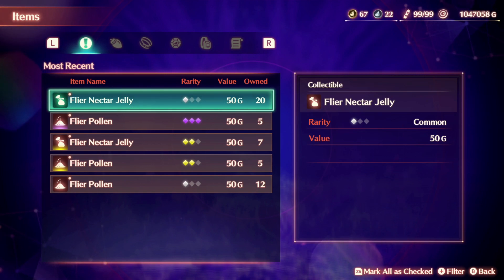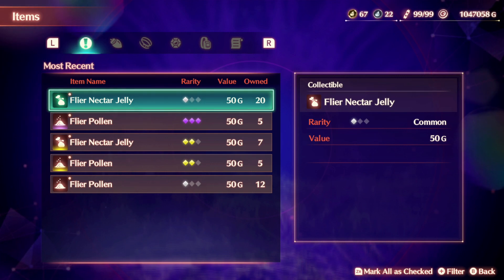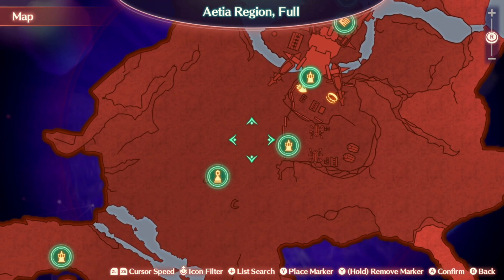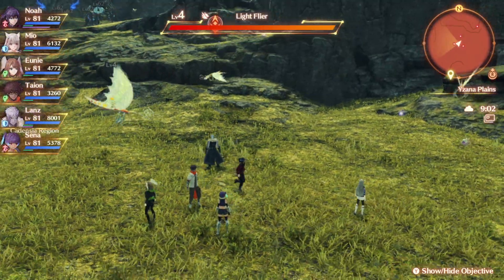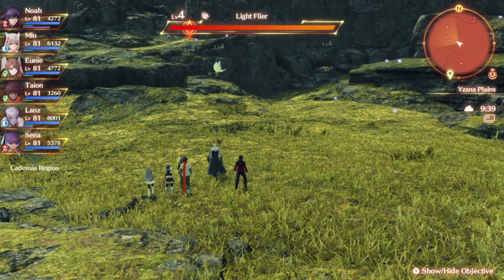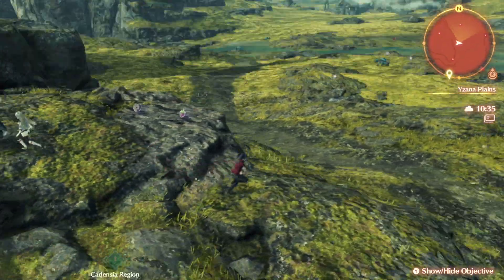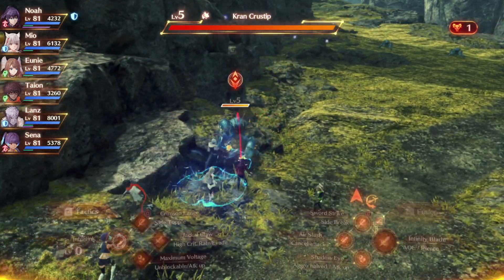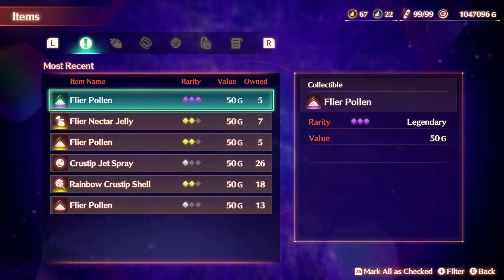Xenoblade Chronicles 3 - Gem Crafting Where to Find Flier Nectar Jelly & Flier Pollen